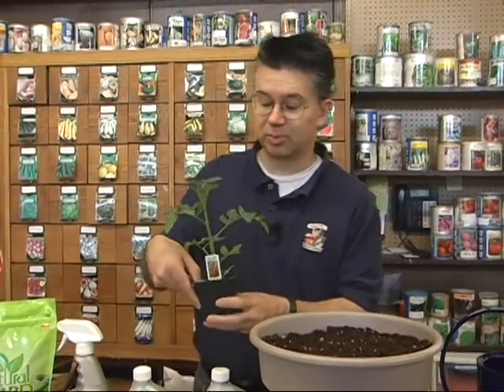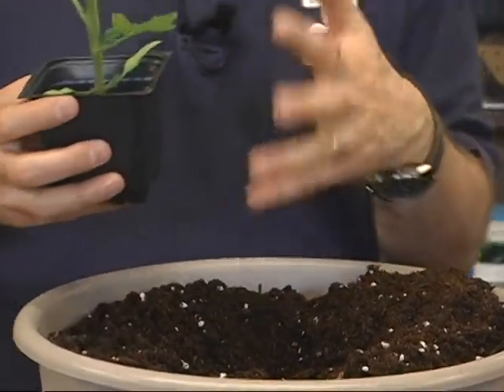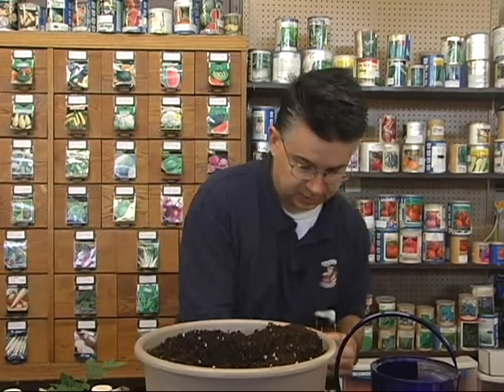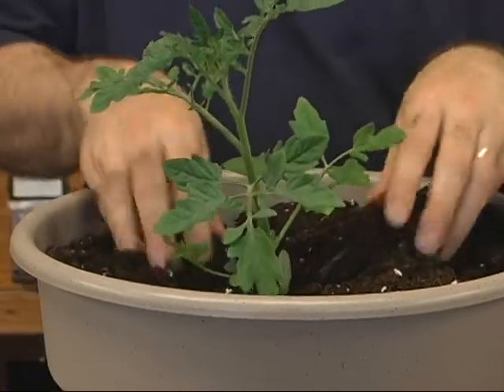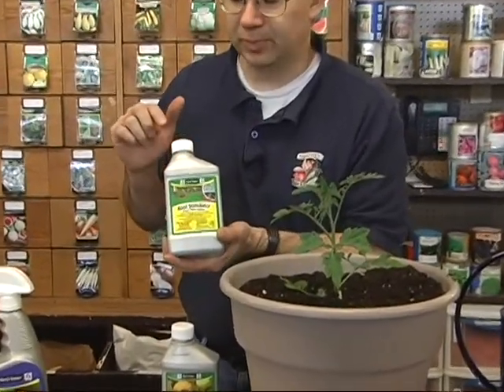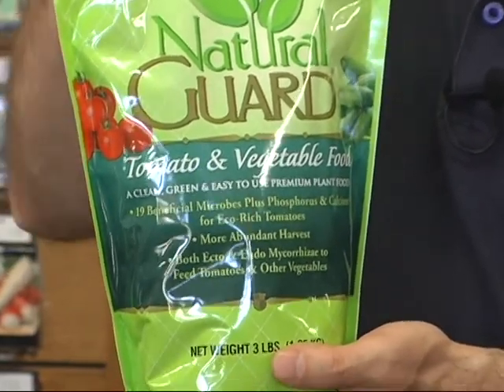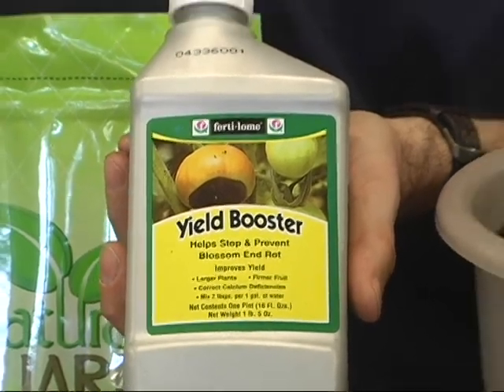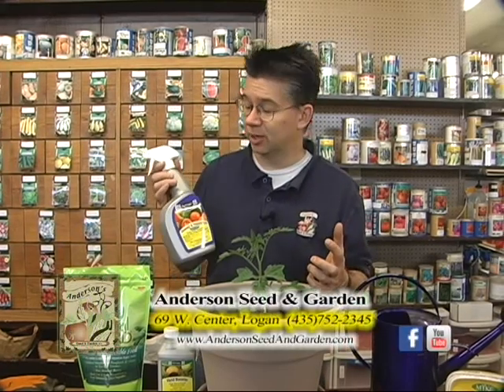Anderson Seed and Garden Growing great tomatoes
Whether you are growing in containers or out in your garden, there are a few secrets that will help you get the most out of your tomato plants.  Mark guides us through the process of planting, using beneficial Mycorrhiza, proper fertilization, correcting calcium deficiencies, and encouraging blossom set.